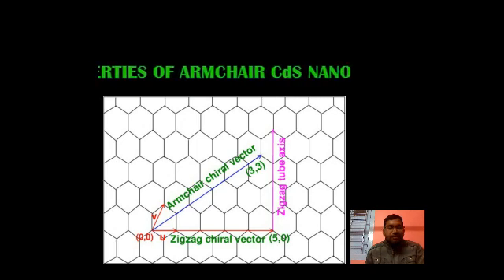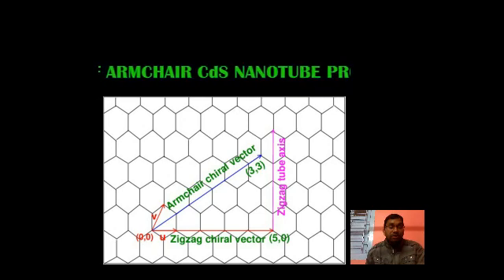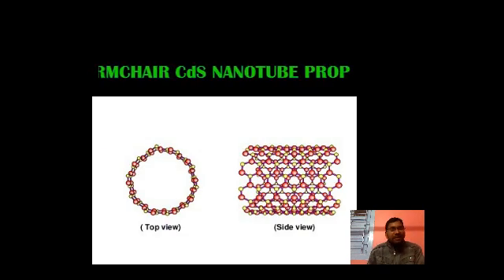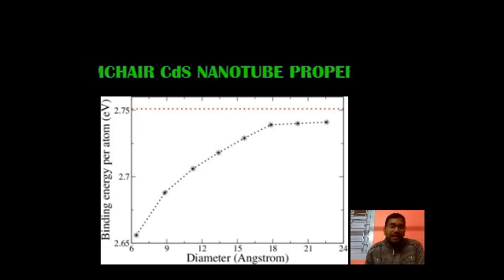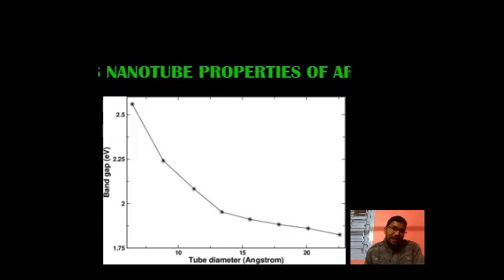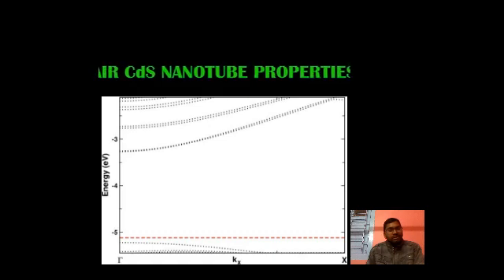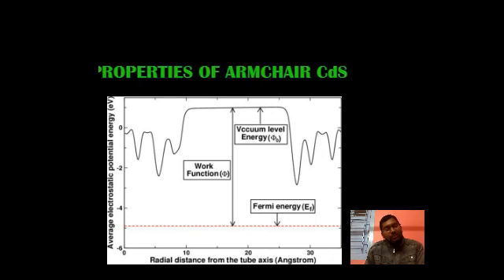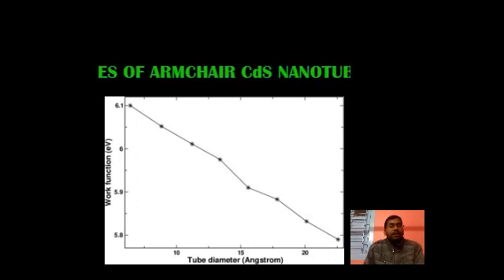Properties of CdS Nanotube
I have prepared this video for Assignments in Faculty Induction Programme organised by RAMANUJAN COLLEGE.